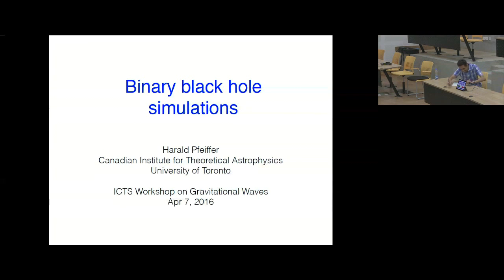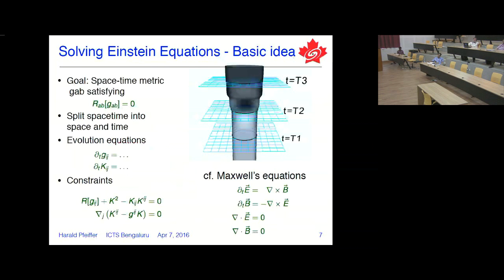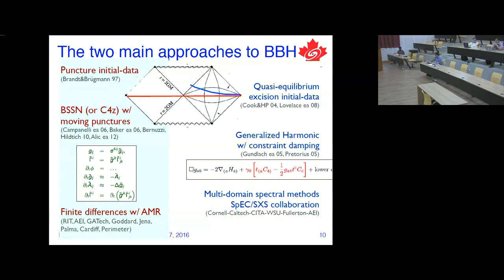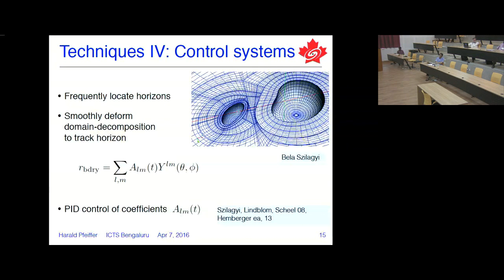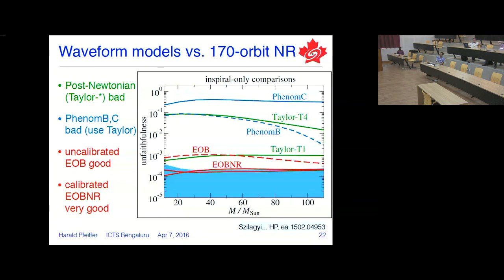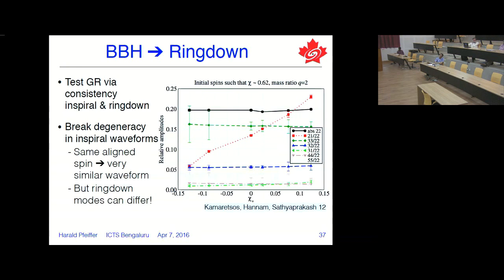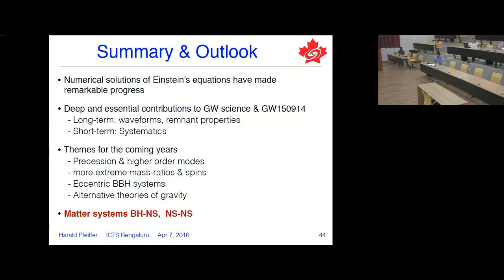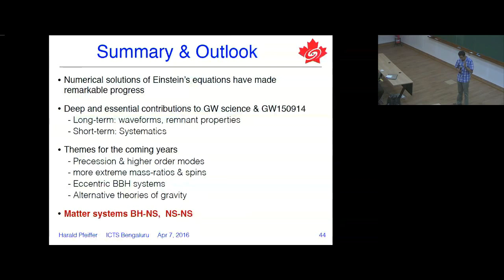Numerical simulations of binary black holes by Harald Pfeiffer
DATES: Monday 04 Apr, 2016 - Friday 08 Apr, 2016

DESCRIPTION:
On 2016 February 11, two major international collaborations jointly announced the discovery of gravitational waves (GWs). The signal, produced by the collision of two black holes in the distance universe, was detected by two LIGO observatories on 2015 September 14. This confirms a major prediction of Einstein’s general theory of relativity and opens a new observational window onto the universe.

The Indian scientific community has made significant contributions to the GW science. The ICTS discussion meeting The Future of Gravitational-Wave Astronomy (with an associated conference) is organized to make use of this momentum to intensify the Indian contribution to this emerging research frontier.  The meeting will bring together researchers from various aspects of GW science and from related areas, with an aim to develop more active collaborations.

Discussion meeting (April 4 to April 8, 2016)

The discussion meeting is meant for active researchers in GW astronomy and related areas. Due to logistical limitations, the meeting can accommodate only 30 participants. Participation by invitation only. On-campus accommodation will be provided to selected participants. Participants are encouraged to support their own travel. Some travel support is available for students and young scientists.

Conference: (April 6 to April 7, 2016)

The conference, open to the wider scientific community, can accommodate 100 participants. There is no registration fee. No travel support is available for conference participants. However, campus accommodation can be provided to a small number of selected participants. Please apply using the online application form. Selected applicants will be informed by March 24.

0:00:00 INTERNATIONAL
0:00:03 ICTS
0:00:08 Numerical simulations of binary black holes
0:00:12 For non-spinning binaries
0:00:24 Binary black hole simulations
0:00:30 Why Numerical Relativity?
0:02:18 Numerical Relativity input for LIGO
0:04:23 Tools for studying BBH coalescence
0:05:09 Inspiral approximation schemes
0:05:55 Solving Einstein Equations - Basic idea
0:07:25 Why is this hard?
0:08:59 50 Years of BBH
0:10:10 The two main approaches to BBH
0:12:24 Example: Spectral Einstein Code
0:12:53 Techniques I: Spectral methods
0:14:09 Techniques II: Black Hole Excision
0:15:02 Techniques III: Domain-decomposition
0:16:16 Techniques IV: Control systems
0:17:03 Progress of NR: some examples
0:17:13 Length of simulations
0:18:39 Number of simulations
0:20:58 New 170 orbit simulation at q=7
0:21:49 Waveform models vs. 170-orbit NR
0:22:28 Aligned spin waveform modeling
0:23:40 Spin & rotational energy
0:23:43 Enhanced sampling of parameter space
0:24:33 New aligned-spin BBH Waveforms
0:24:44 GW extraction error dominates, but small
0:26:12 Current waveform models: Negligible loss of SNR in GW search
0:26:49 Connection
0:27:12 Black hole kicks
0:27:23 BBH = Ringdown
0:28:56 BBH - Ringdown
0:29:01 GW150914 NR-contributions
0:30:17 Movies
0:30:32 NR-impact on science results
0:31:57 Discovery Paper
0:32:35 Summary & Outlook